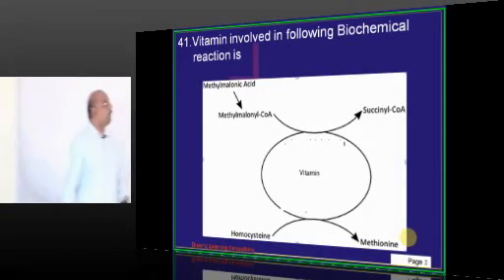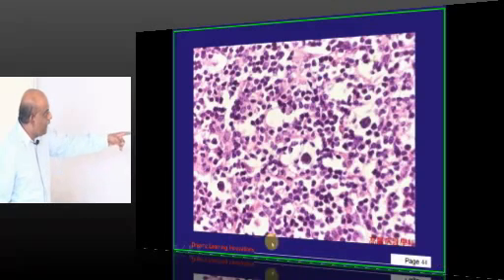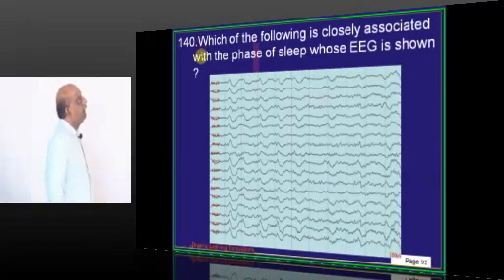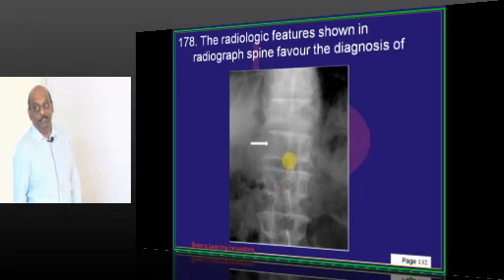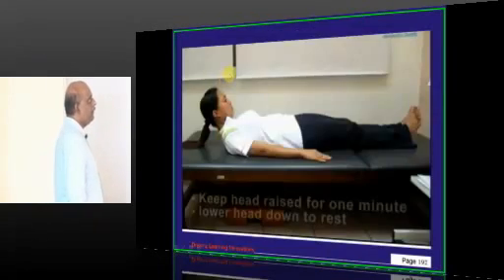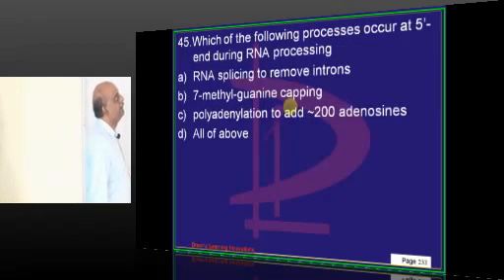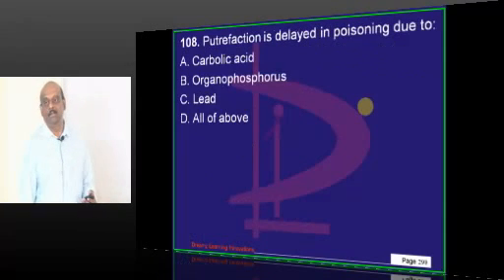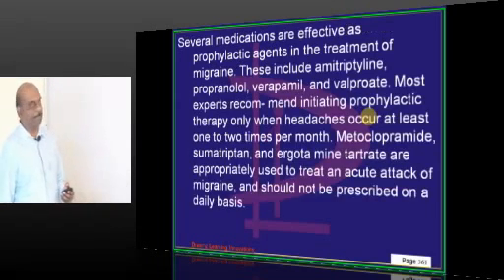NEET PG Test 1505 Lec 01